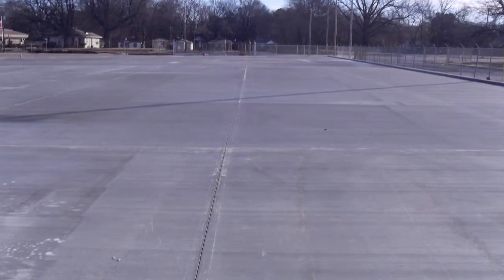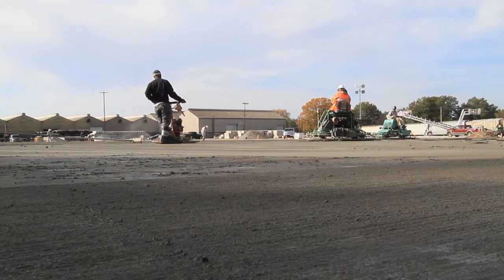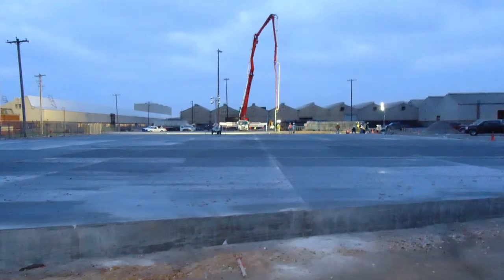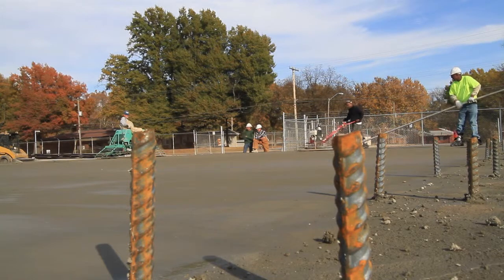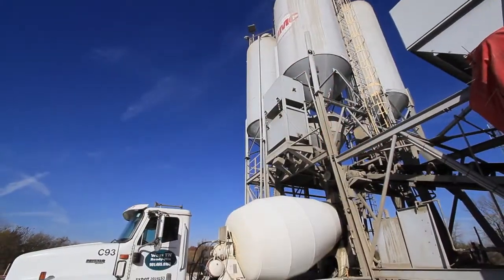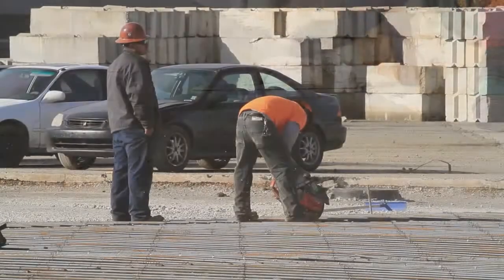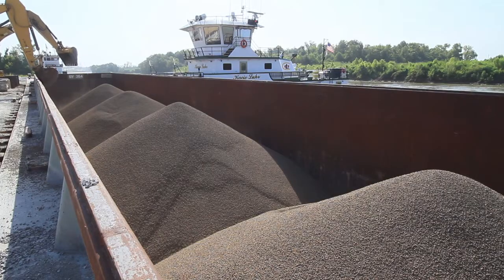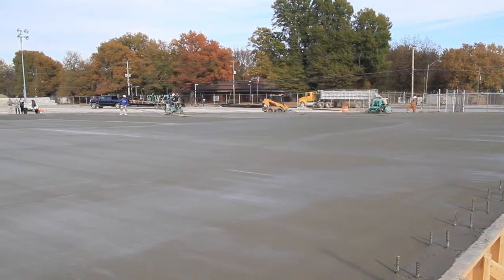Internal Curing Used in Outdoor Storage Slab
An outdoor industrial slab in Memphis, Tennessee is being closely watched as a pilot project for internally cured concrete. Located at Fullen Dock along the lower Mississippi River, this 52-thousand square foot slab is one of the largest outdoor holding areas ever built to utilize internally cured concrete.